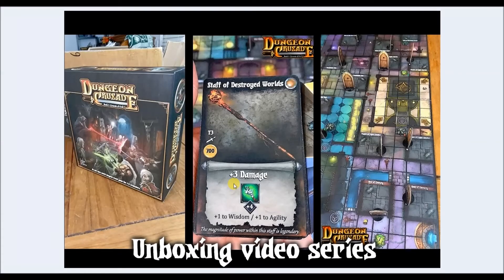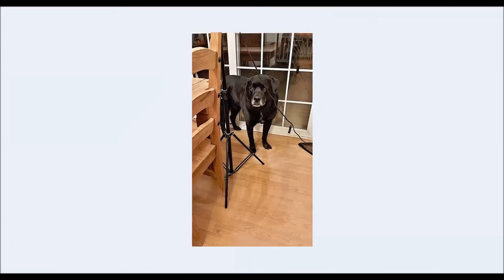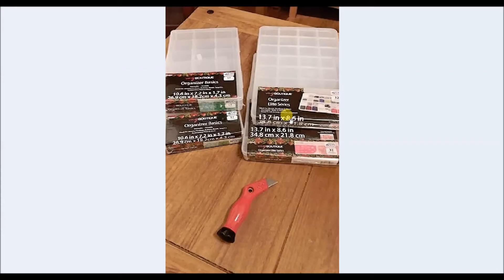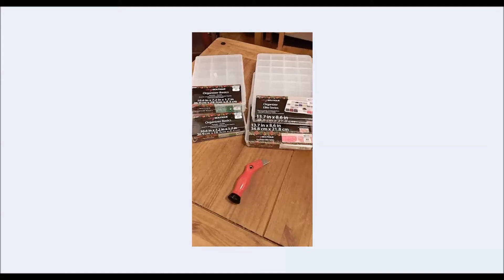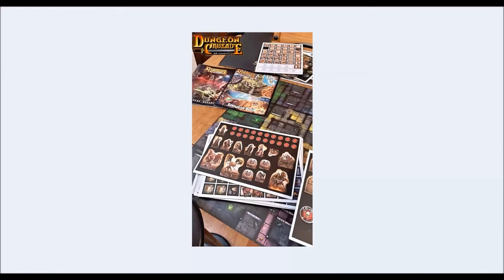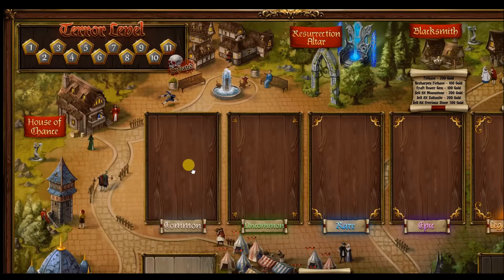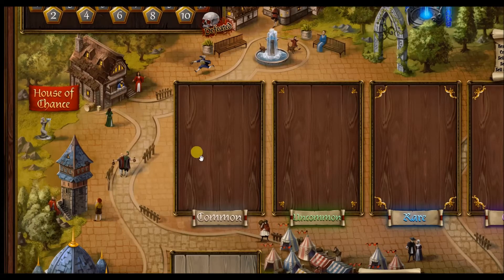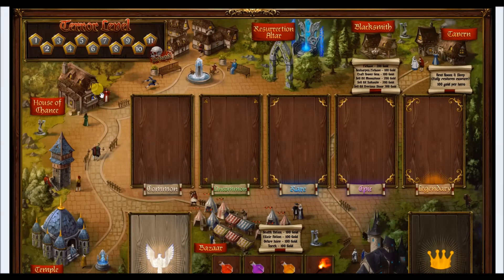Dungeon Crusade - Unboxing Series Intermission (Part 6)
Hello all and good evening. :) I hope everyone is doing great and had an awesome weekend.

As some of you may know, I have been recording the unboxing videos for the sample copy of Dungeon Crusade Book I: Genesis of Evil.

I'm completely blown away with what I have seen thus far. The game looks absolutely outstanding. It's a very surreal experience seeing all of this. It's like the game is just super clean looking and in high definition.

A huge thank you and kudos to all of the fantastic artists for the art they created for the game. While I would sometimes explain what I was envisioning for the game, I always encouraged them to put their spin on it and inject their creativity and imagination into the design and make it their own. The art in the sample game of Dungeon Crusade is just stunning.

I'm maybe about halfway done with pulling out all of the content out of the box. Tomorrow I'll be recording another batch of videos.

Here is what's going on. I took a bunch of pictures to show you also. You really must see this game for yourselves. To give you an idea of how massive this game is, the photos posted are only about 25% of the game.

Head over to the official Dungeon Crusade Facebook page to see all of these photos. There are about 38 photos for you to have a look at.  Here is the link for you.

So the videos ( I got about 6 of them done this weekend) are going to take a bit to download, compile and upload. So I wanted to share the photos with you for now while I work on getting all the videos prepared and uploaded here to the companies YouTube channel.

I know many people are wanting to see what's going on with the sample copy of the game, so enjoy!

Have a great evening all, talk to you soon. :)